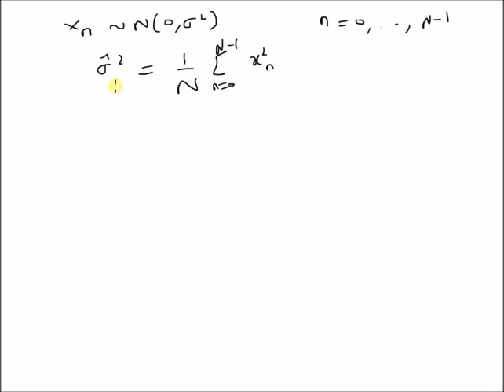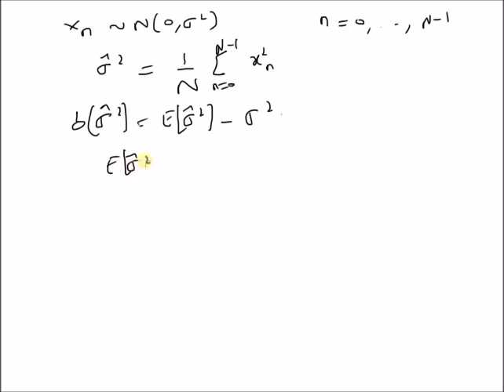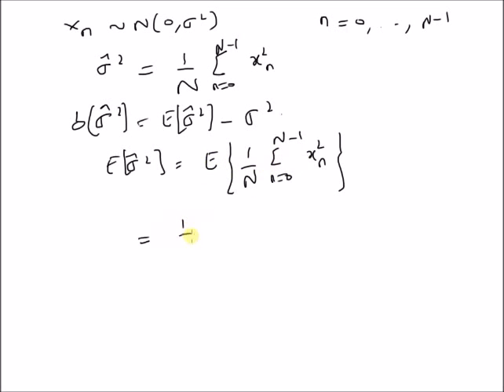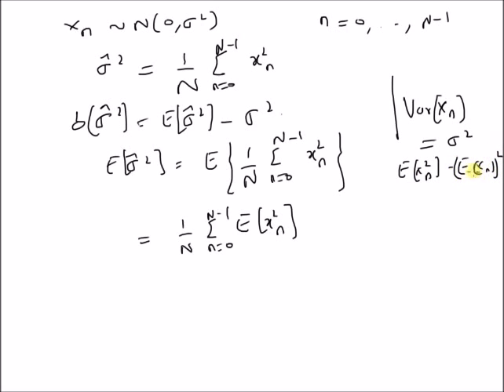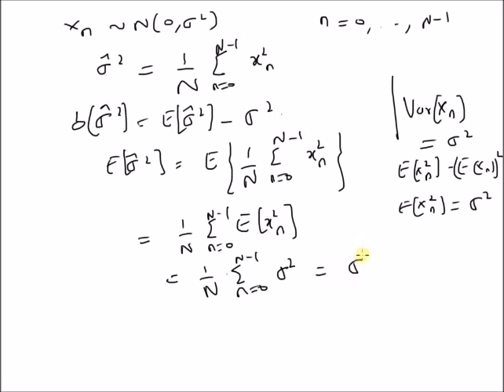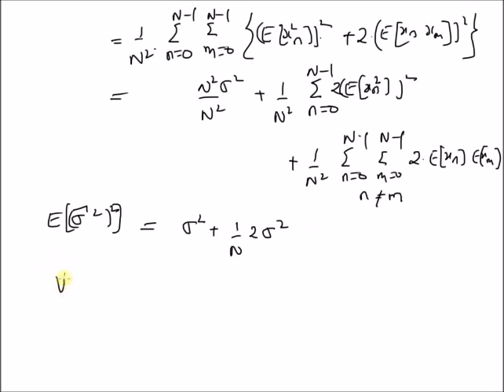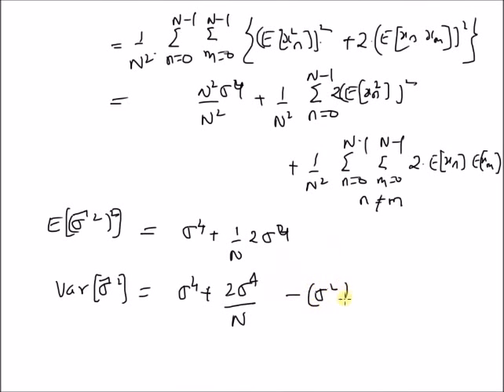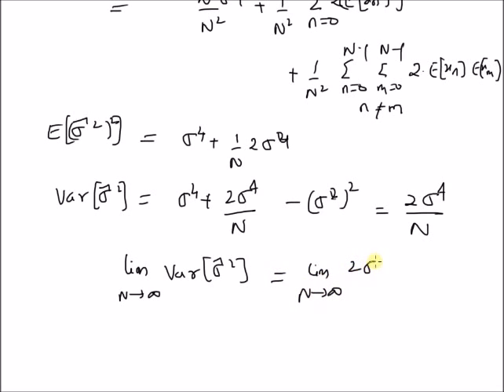Minimum variance unbiased estimate of variance for observations with zero mean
MVUB estimator of variance when observations have mean = zero.